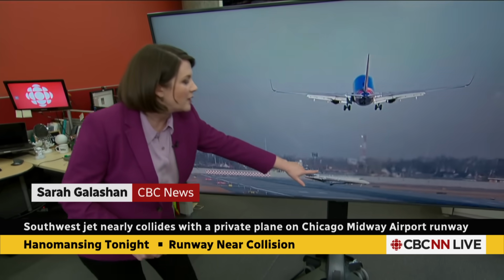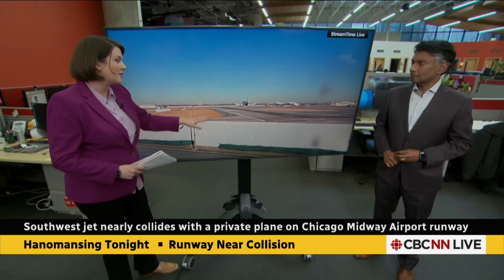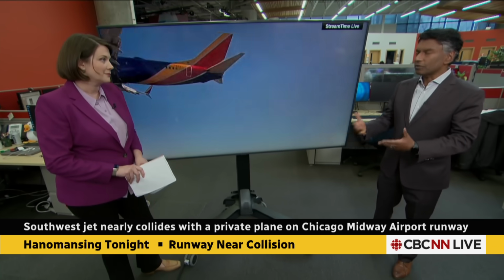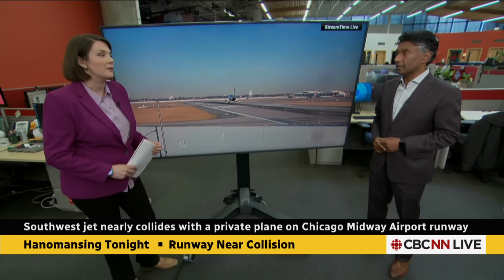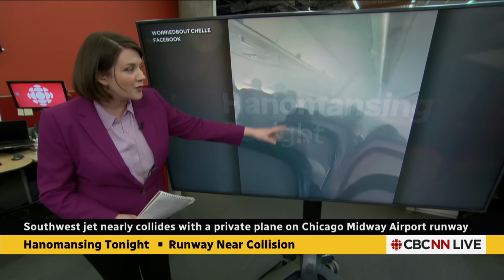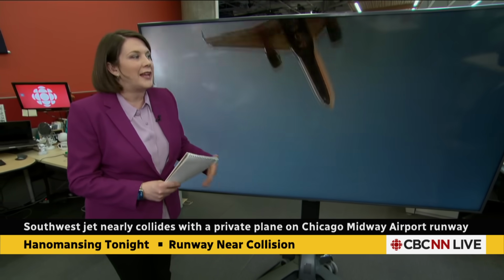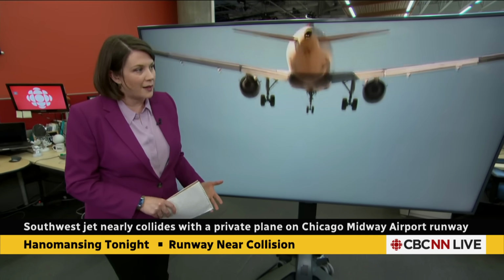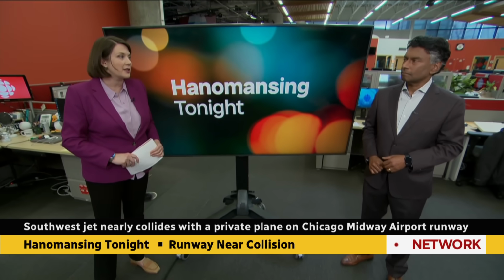Why a Southwest plane nearly collided with a private jet at Chicago airport | Hanomansing Tonight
CBC News's Sarah Galashan breaks down shocking video capturing a near collision on a runway this morning.